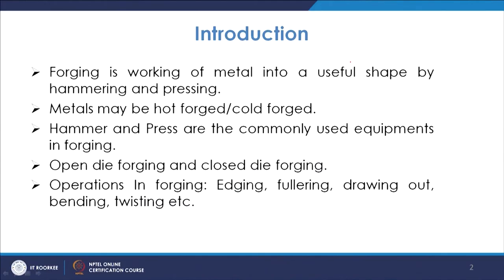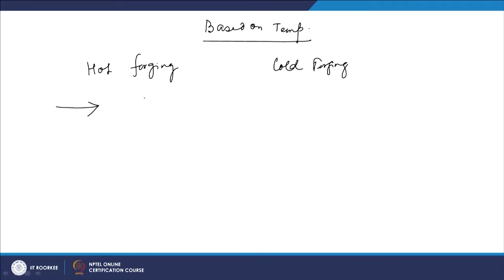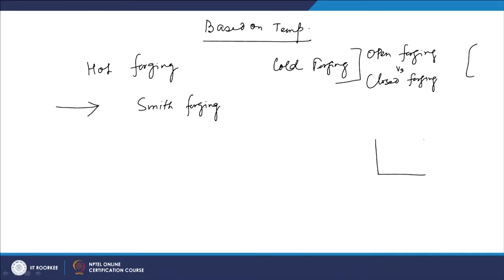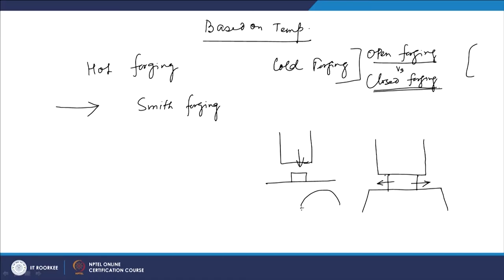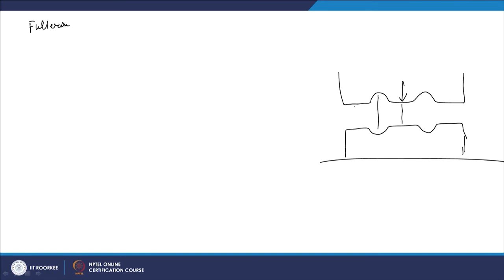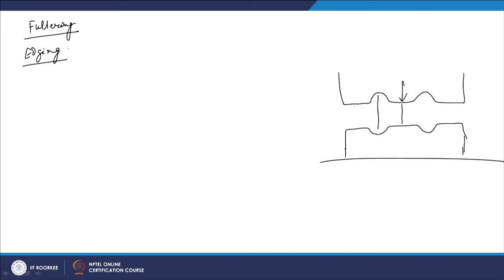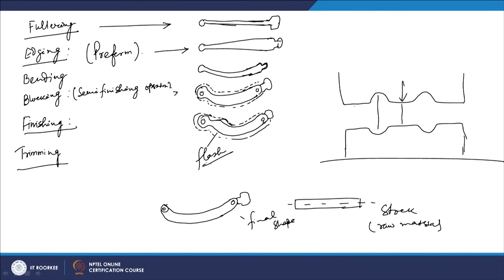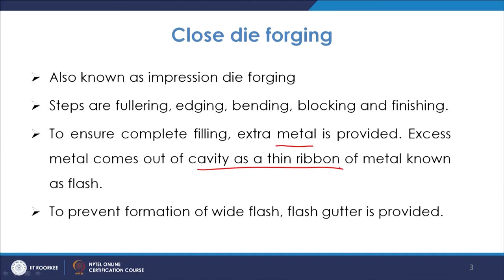Introduction and classification of forging processes